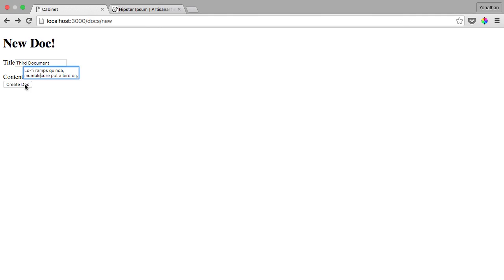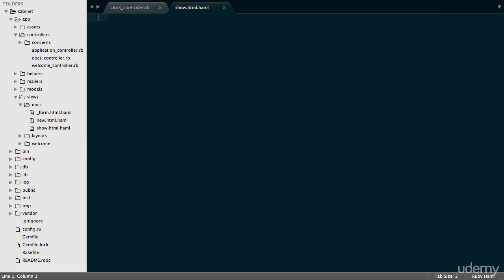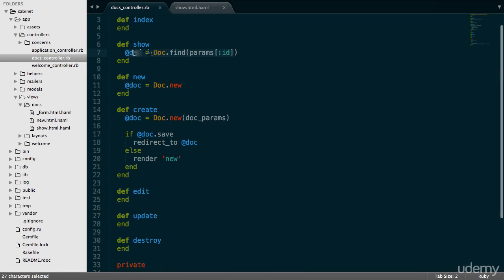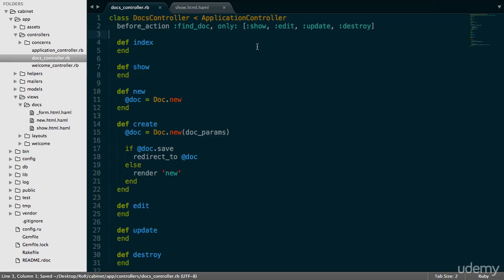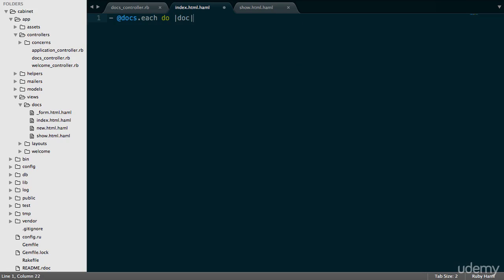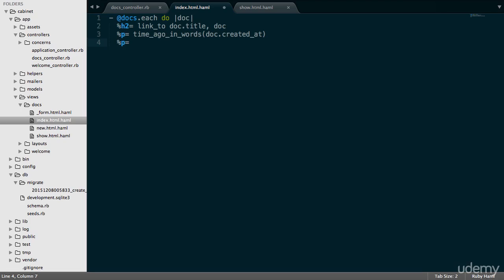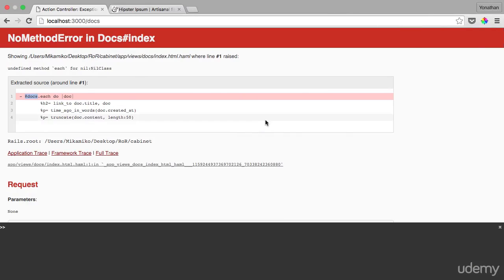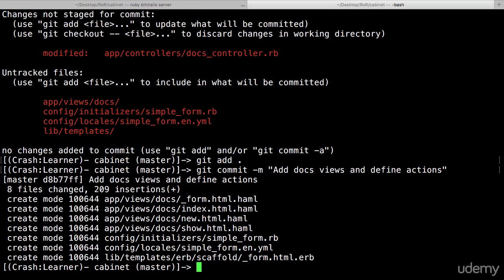FileCabinet Display single and all documents - Ruby On Rails - 025